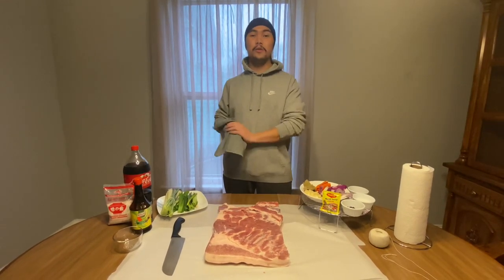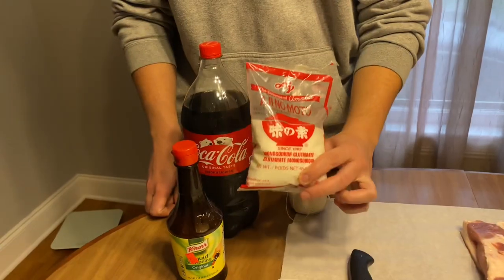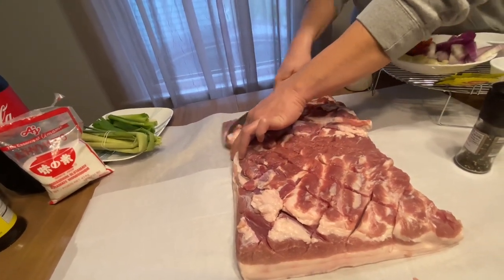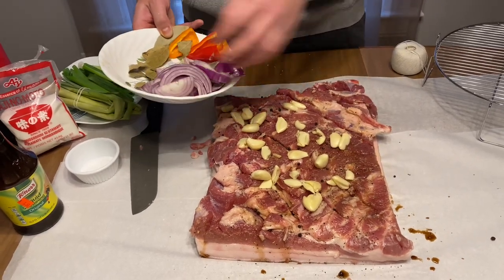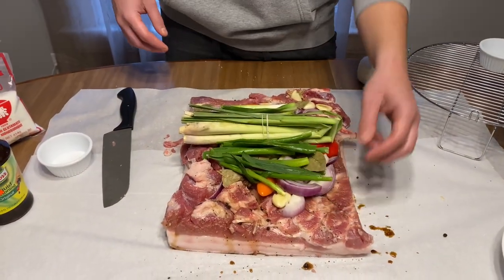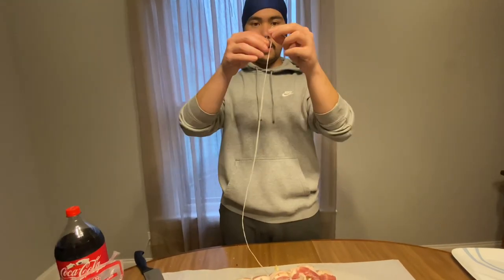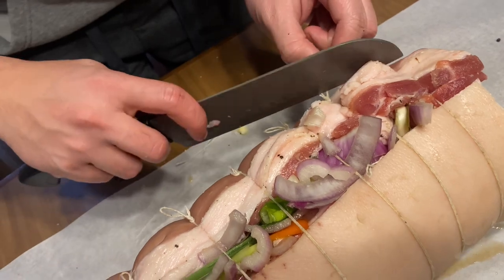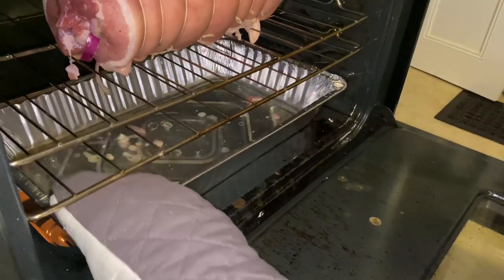How To Make Lechon Belly | Thanksgiving Dinner